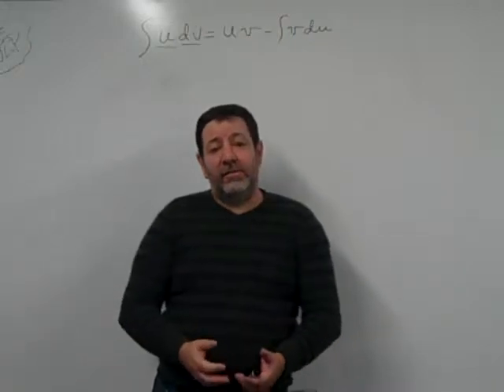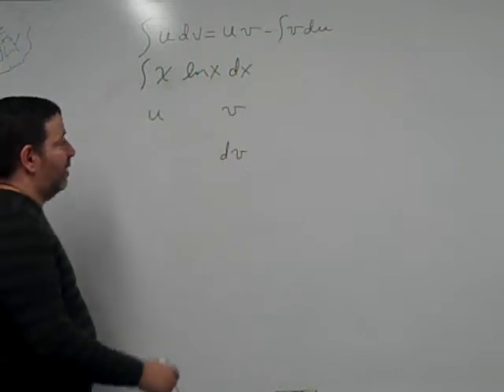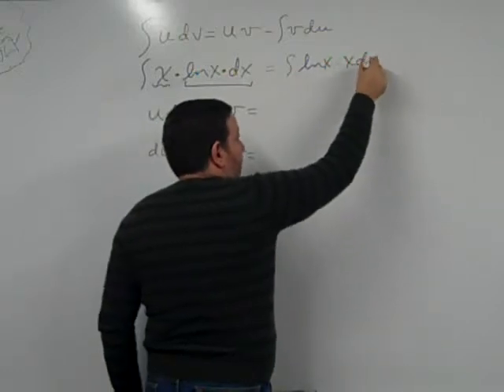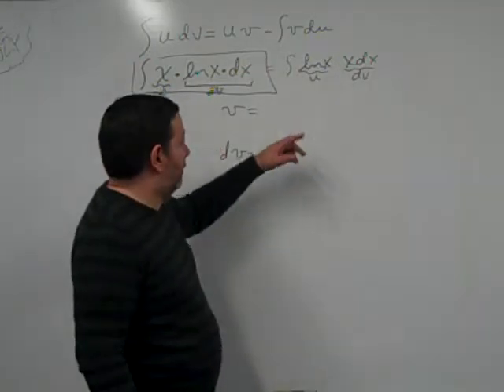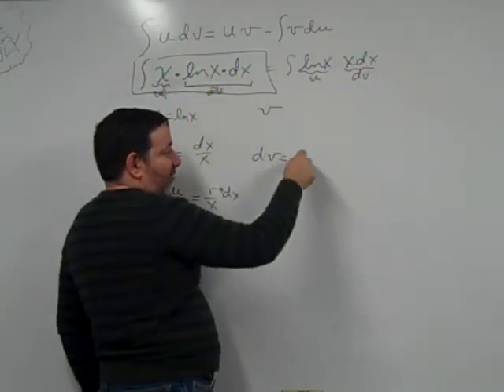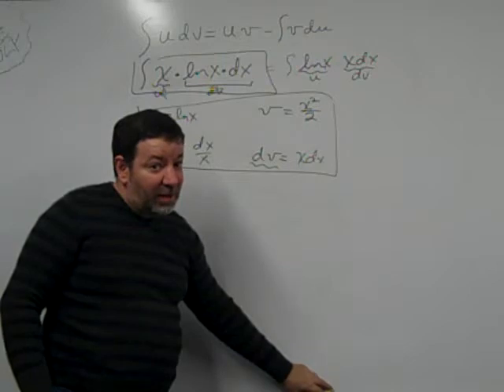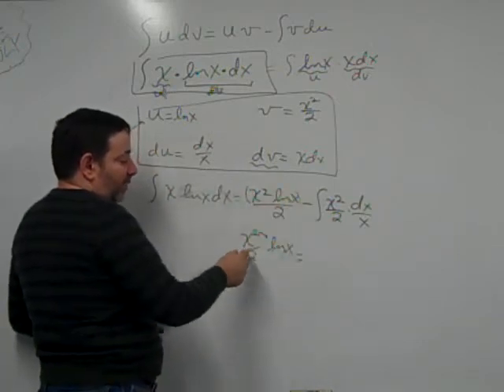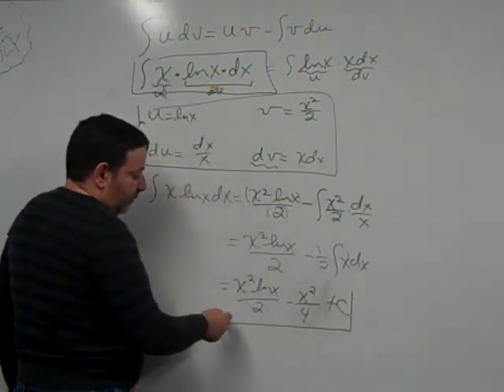I dare you to watch this video and not buy it!